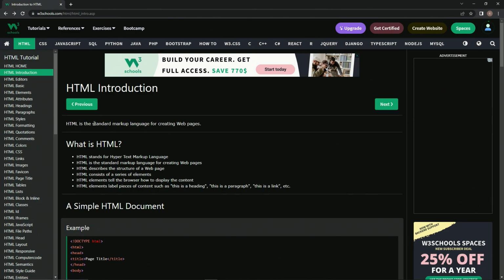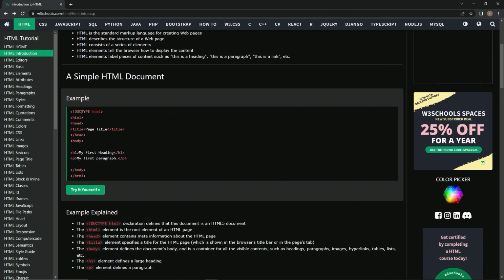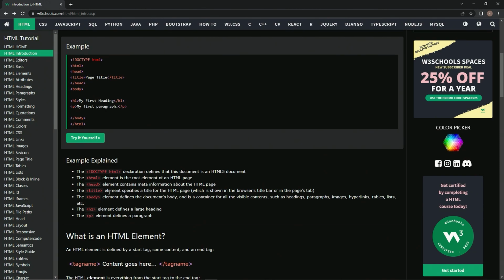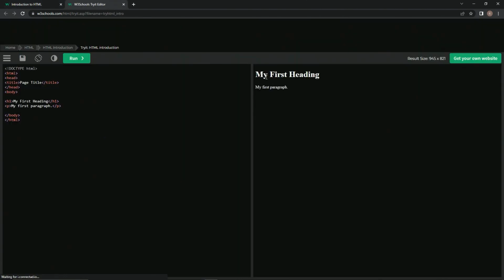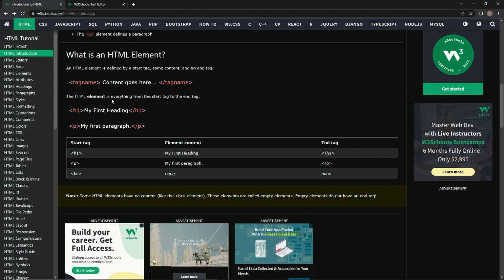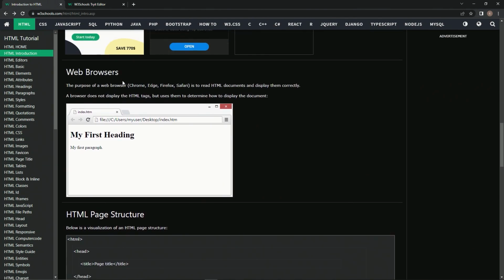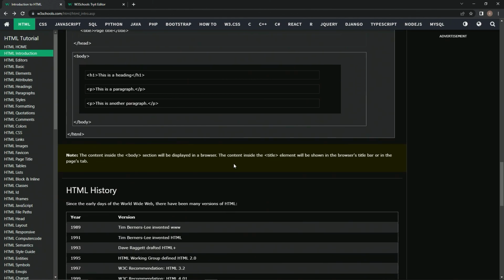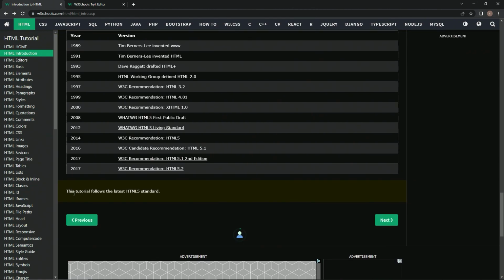(SCRAPPED) Master HTML with W3Schools: HTML Introduction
🌟 Welcome to the Master HTML with W3Schools tutorial series! This Comprehensive Beginner's Guide is designed to teach you the essentials of HTML, empowering you to create stunning websites. 🌟

In this episode, we cover:

Introduction to HTML: The standard markup language for Web pages 🌐
Understanding HTML elements and their purpose 🏷️
Building a simple HTML document: Structure and syntax 📝
A brief history of HTML and its evolution 📚